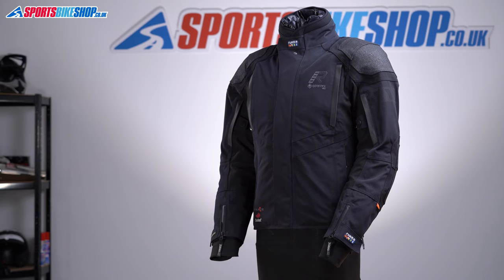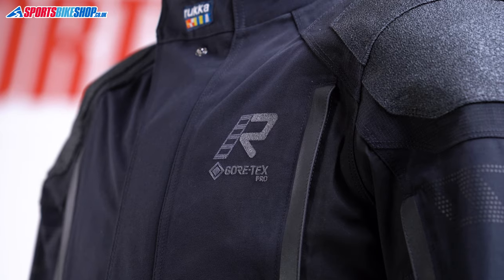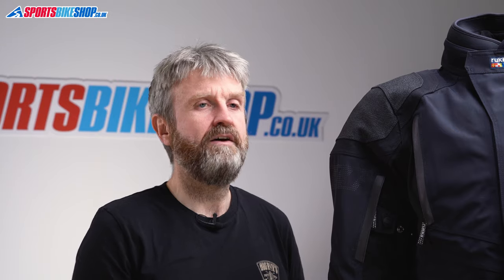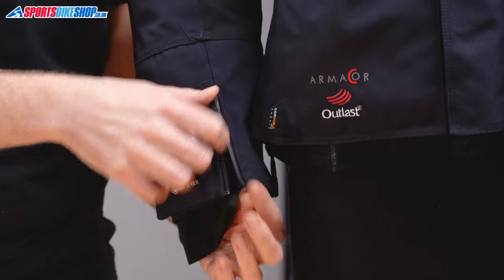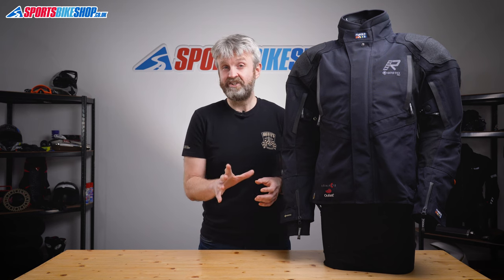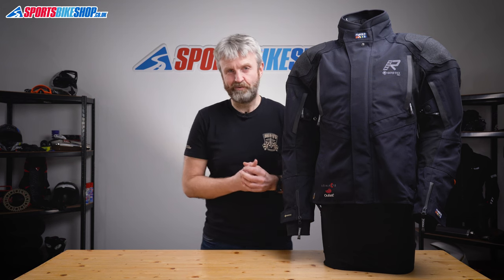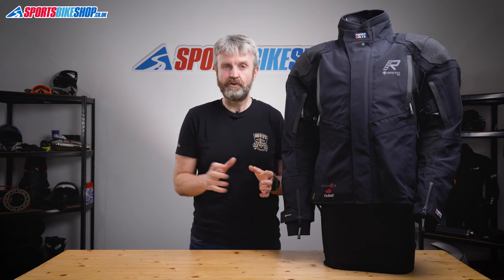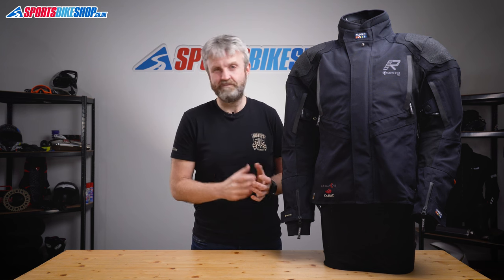Rukka Kingsley Gore-Tex motorcycle jacket review - Sportsbikeshop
How much would you spend on a bike jacket? If that number is less than £1449.99 then you’d probably best not watch this video...